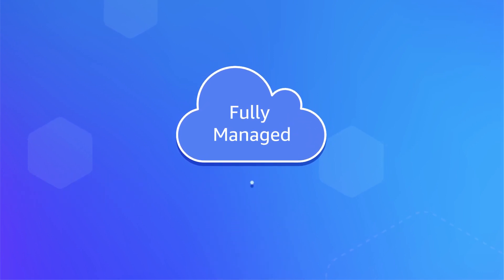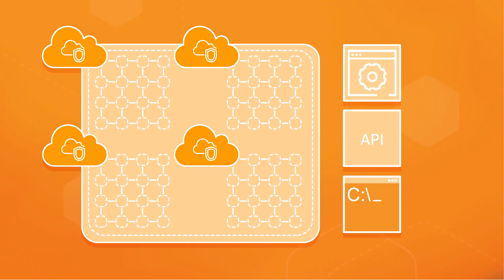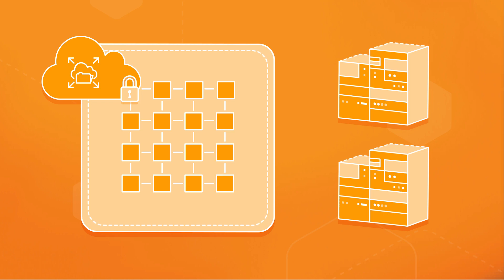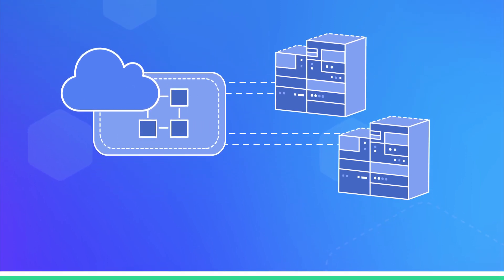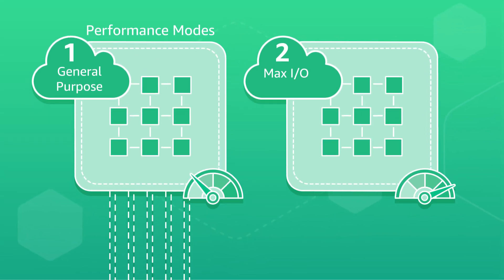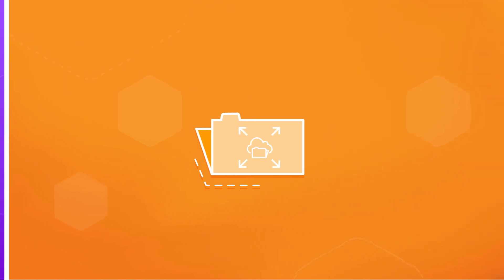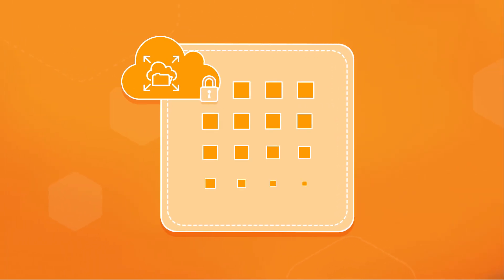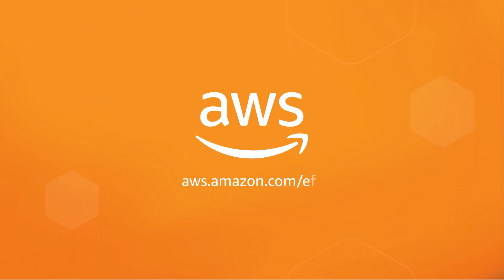Amazon Elastic File System - Scalable, Elastic, Cloud-Native File System for Linux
Amazon Elastic File System (Amazon EFS) provides a simple, scalable, elastic file system for Linux-based workloads for use with AWS Cloud services and on-premises resources.

It is built to scale on demand to petabytes without disrupting applications, growing and shrinking automatically as you add and remove files, so your applications have the storage they need – when they need it.